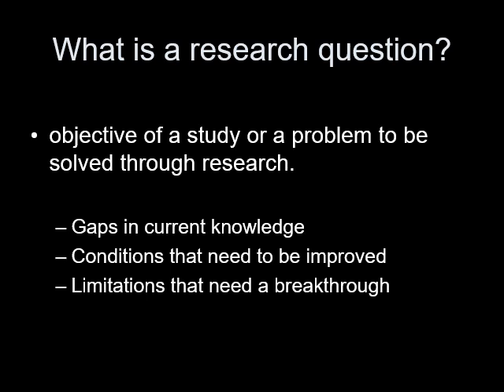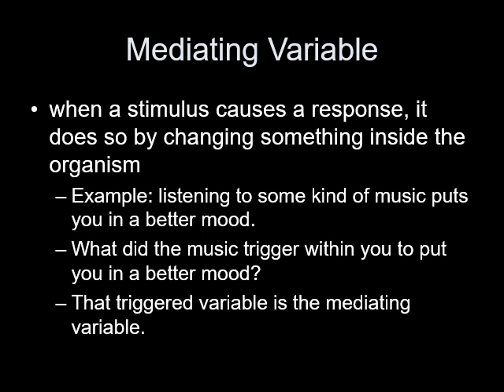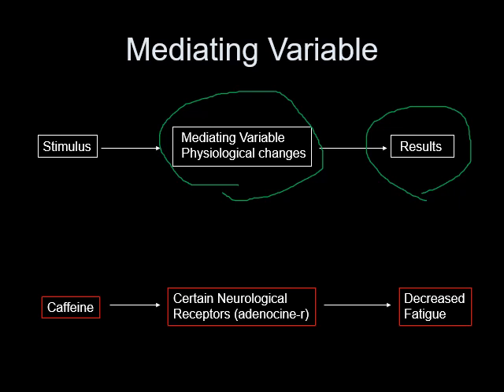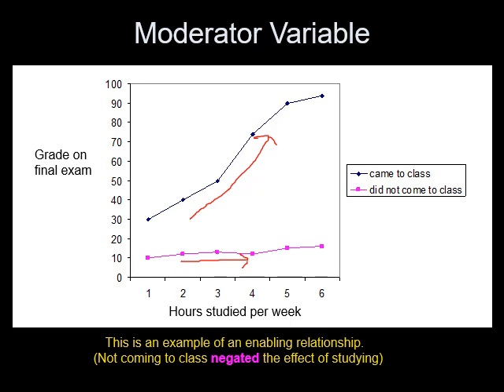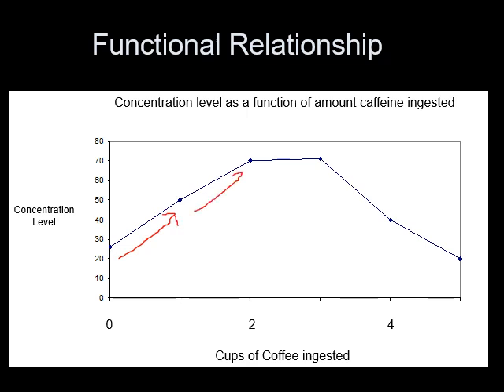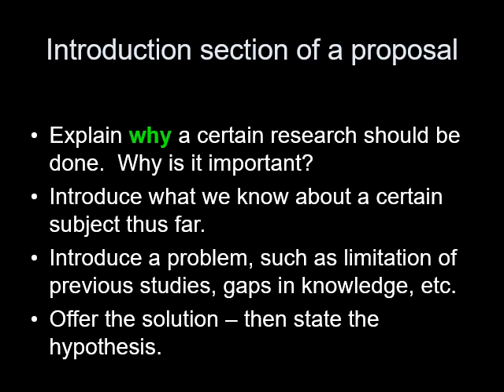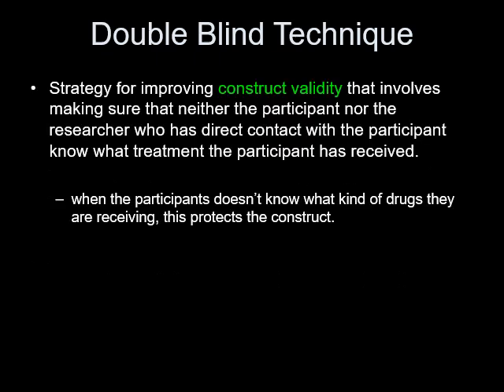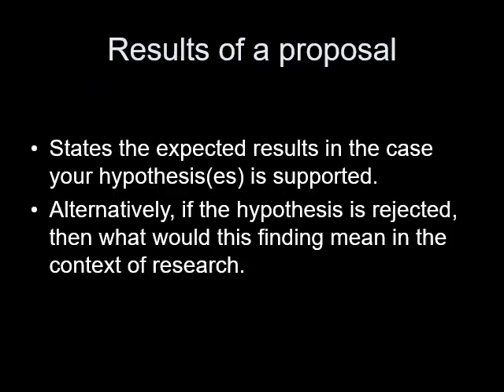Components of a research paper